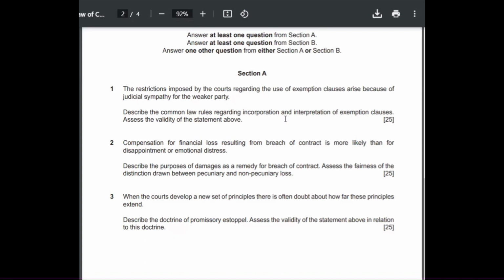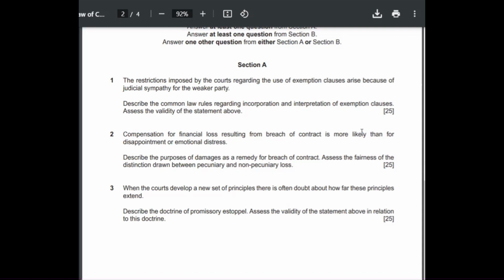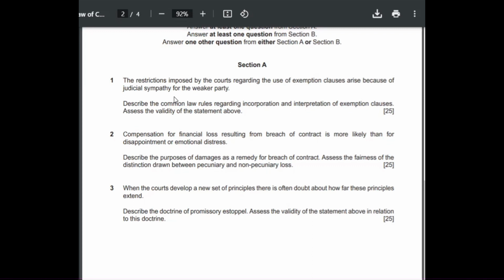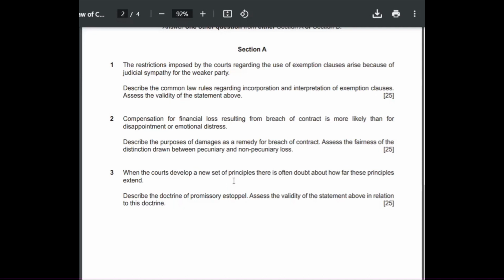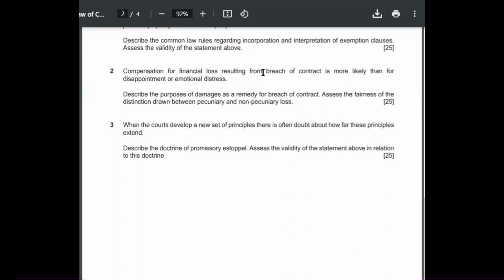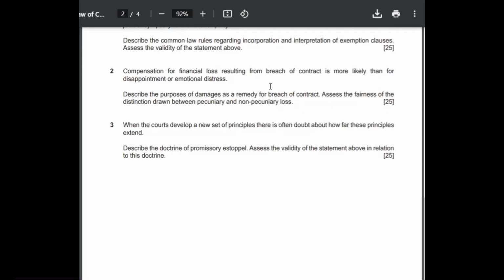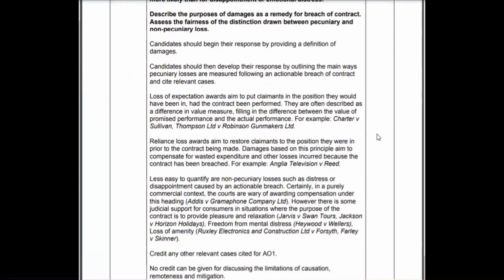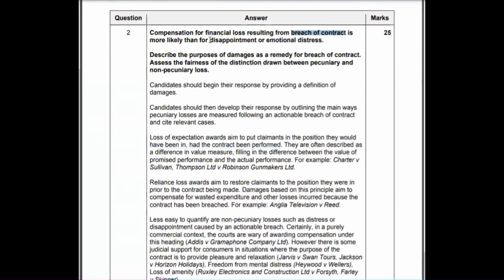Factors to remember when selecting exam question in contract law LLB&Alevel2 paper3+How to plan it